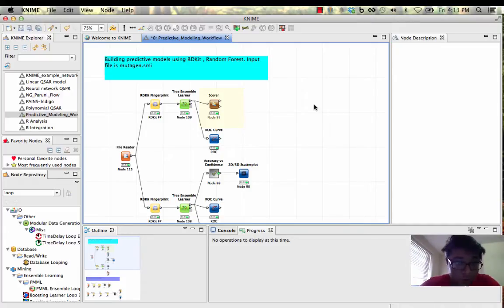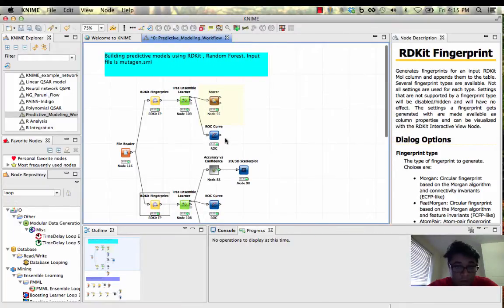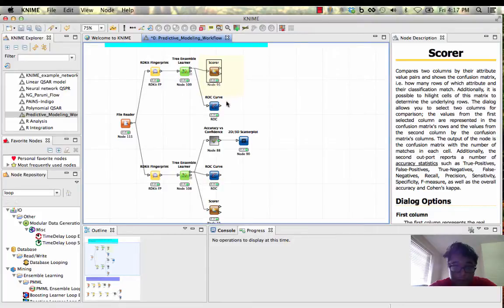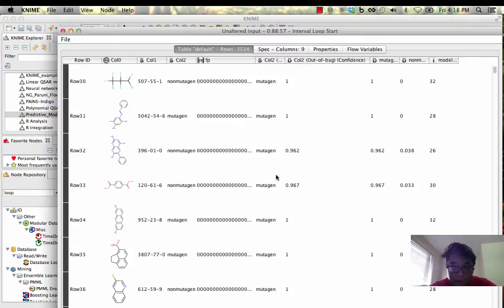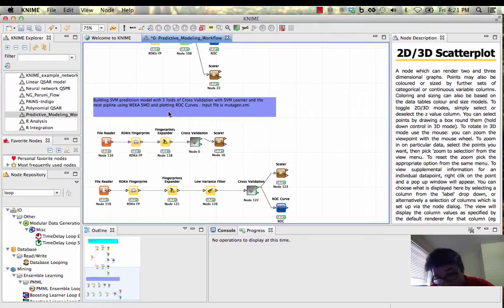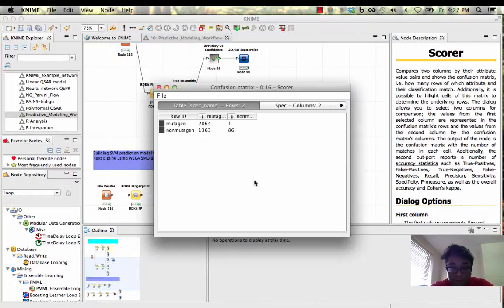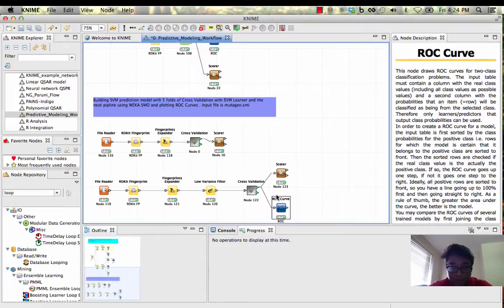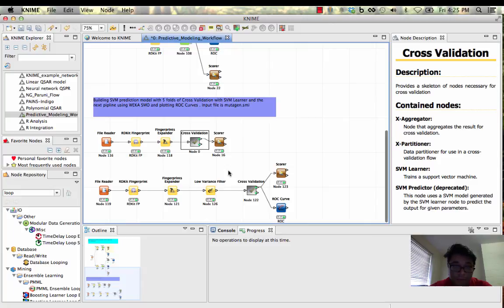Knime Predictive Modeling